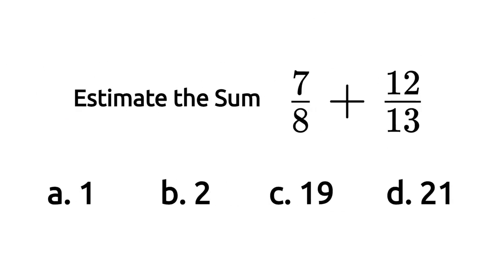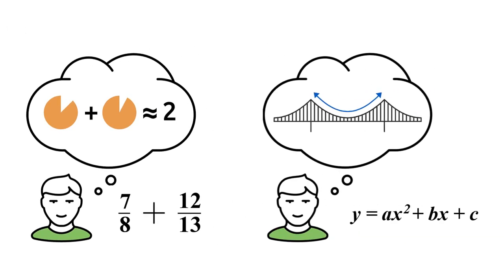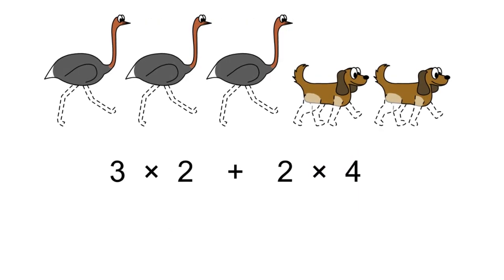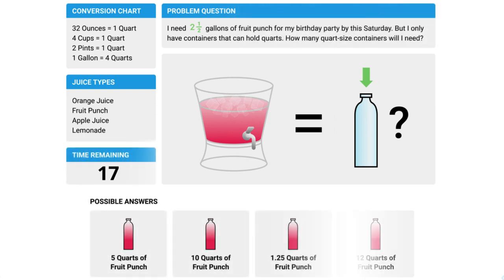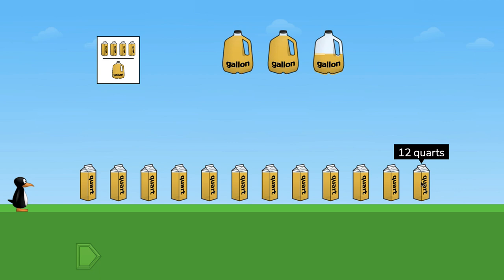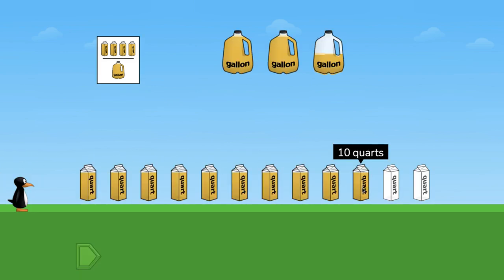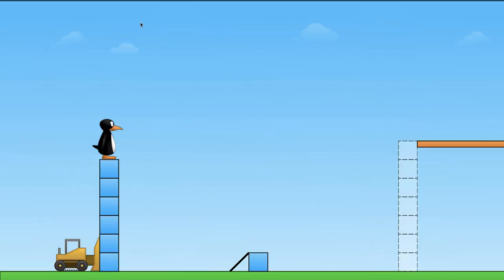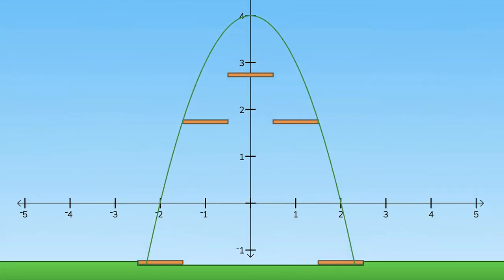What is ST Math?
ST Math is a PreK-8 visual instructional program that leverages the brain's innate spatial-temporal reasoning ability to solve mathematical problems.

With ST Math, students build deep conceptual understanding, and schools see proven, repeatable results.